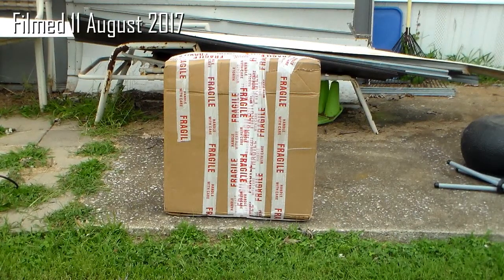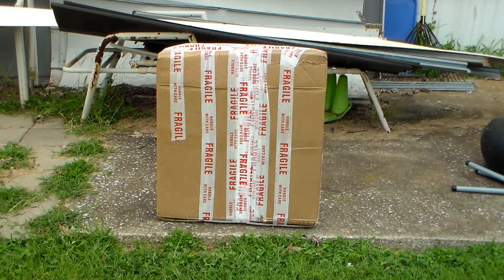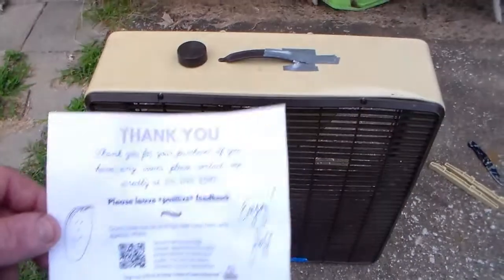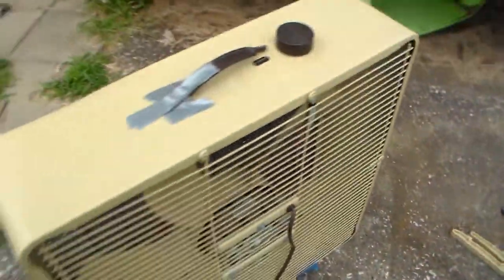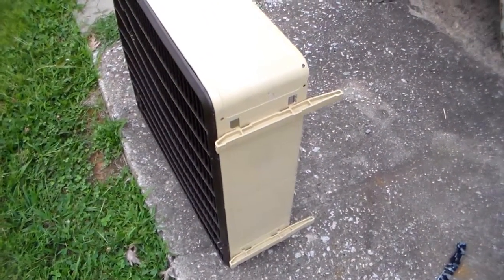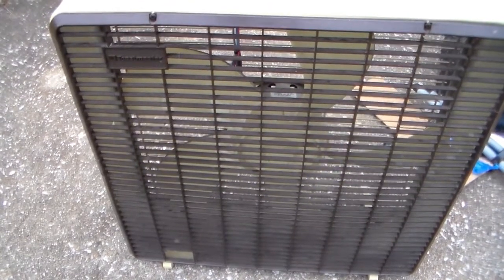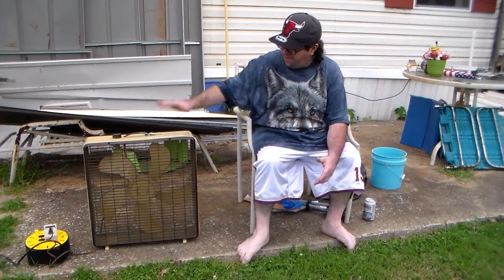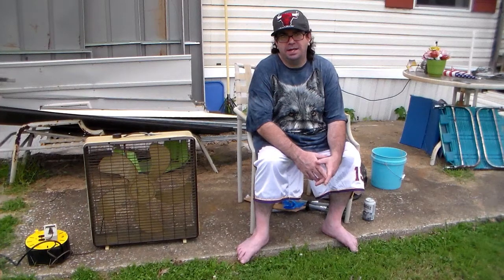Eskie's Vlog 081117: Unboxing a Box Fan in a Box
Will this make up for one I lost out on a month ago?  Not really. But these models are interesting to say the least.